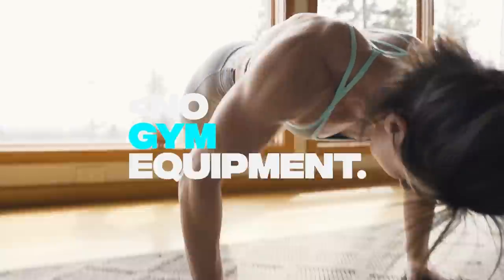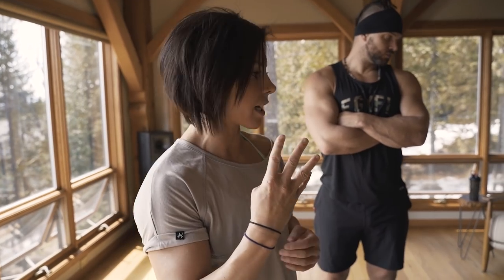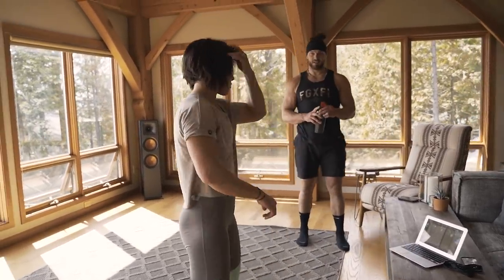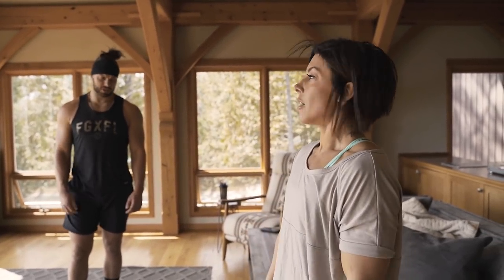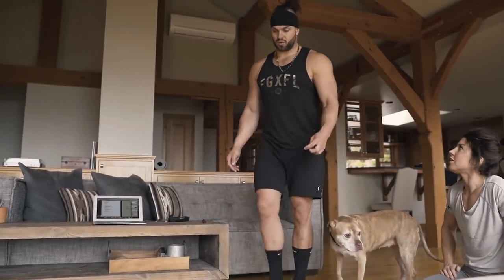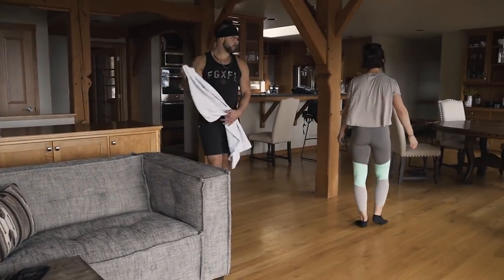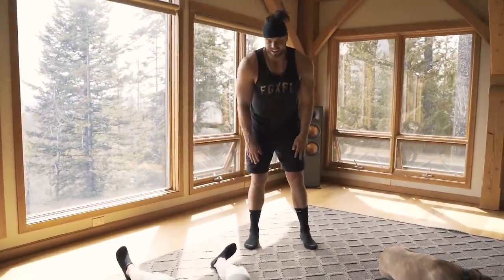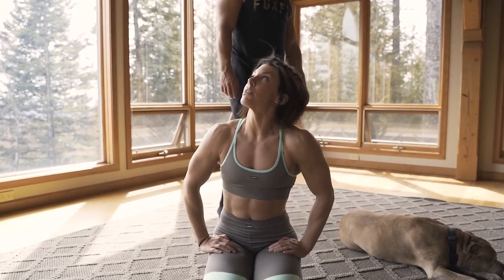AT HOME | FULL BODY WORKOUT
for just $7 a month! Join now and get the first 7 days for FREE! Tons of workouts with limited equipment options, tons of exercise demonstration videos and other exclusive content and offers!